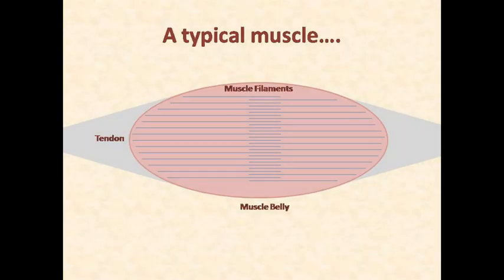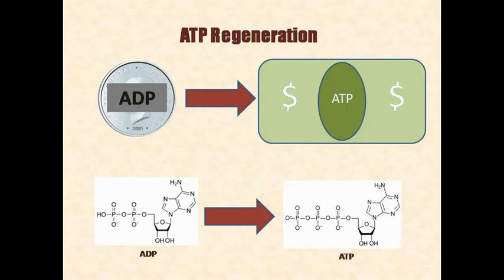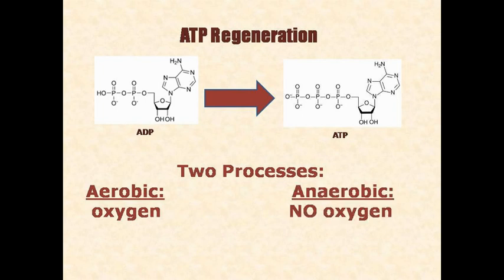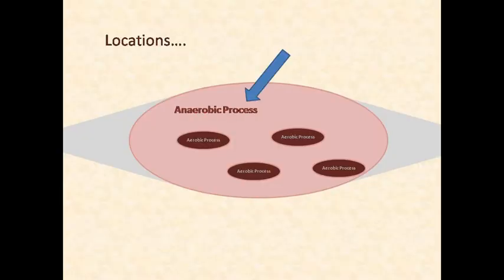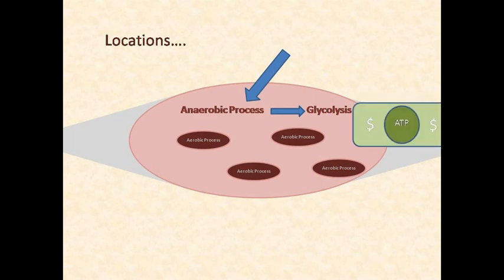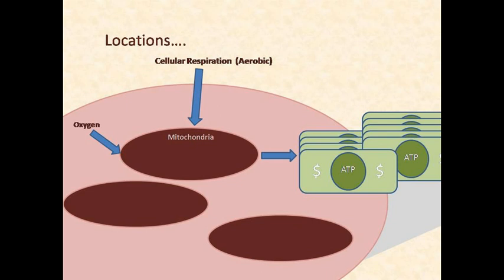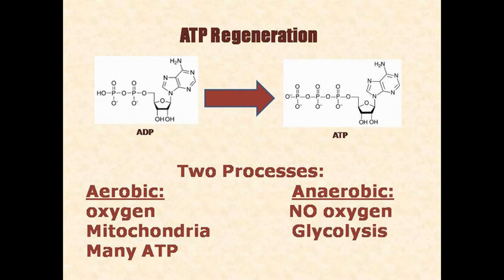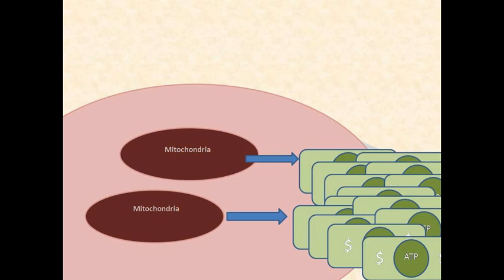Energy Production and Exercise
Ever wanted to train for a marathon but didn't know how? If your car runs on gasoline, and your TV on electricity, where does your body get its energy from? This video attempts to describe the chemical energy produced and used by your body and how that effects the type of training you would do to prepare for a particular event.